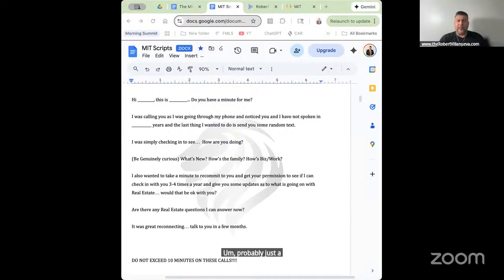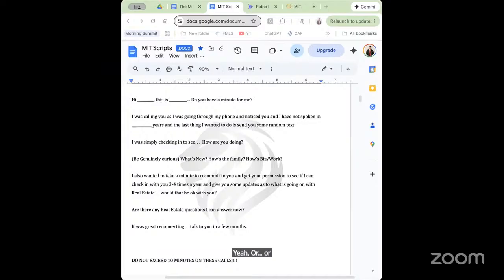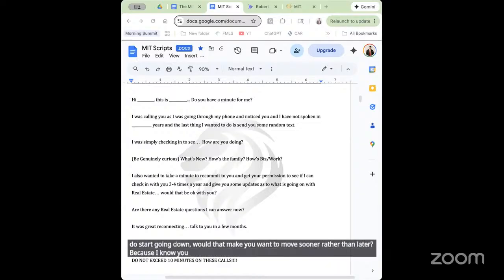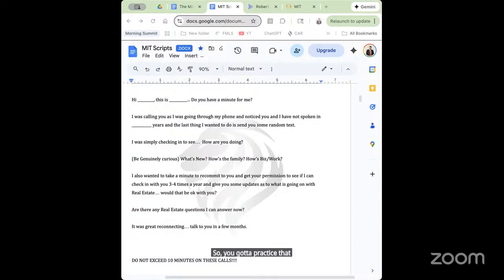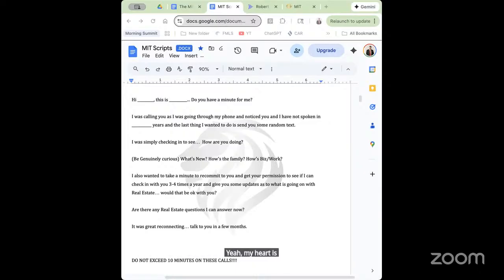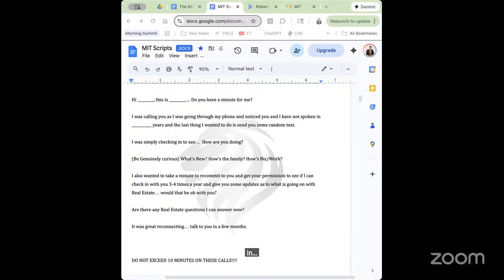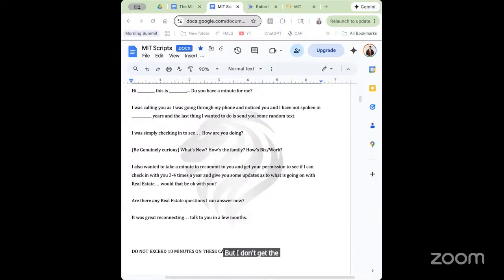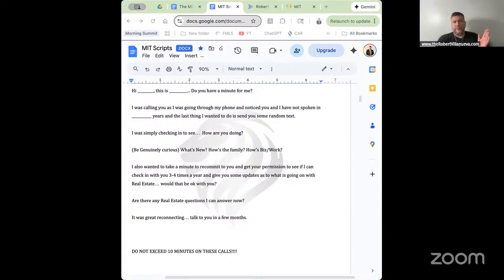LIVE — Script Summit: Database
We’re tightening the Database script, the exact conversations that should already be producing listings and referrals.

🕢 7:30 AM PST | Tuesday| January 13
📍 Live now!

If your database feels “warm” but not converting, this is why:
1. You’re checking in instead of leading
2. You’re being friendly instead of direct
3. You’re talking without a purpose

I’ll walk through:
1. What to say (word for word)
2. When to say it
3. How to pivot when they stall, deflect, or say “later”

This is the script agents avoid — and then wonder why nothing comes from their database.

Be on time. Bring a notebook.
We’re working the skill.